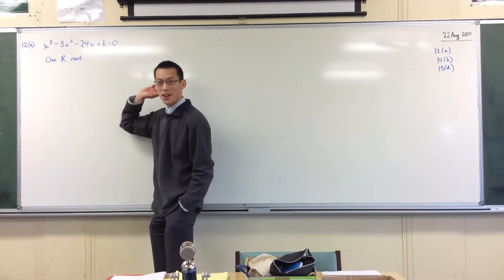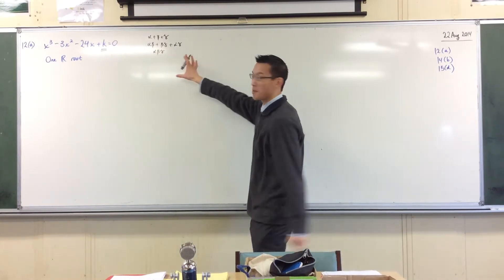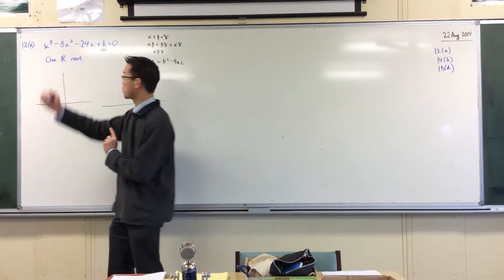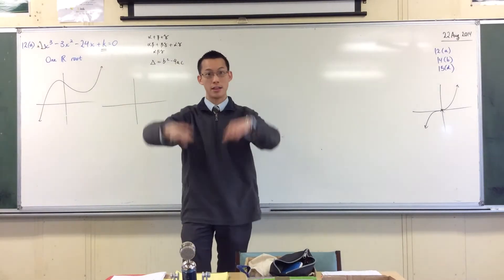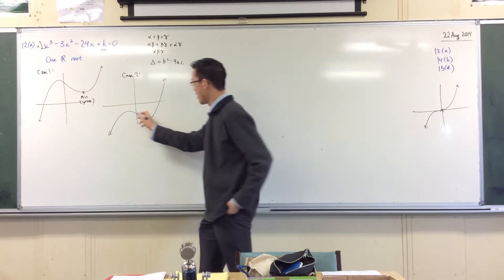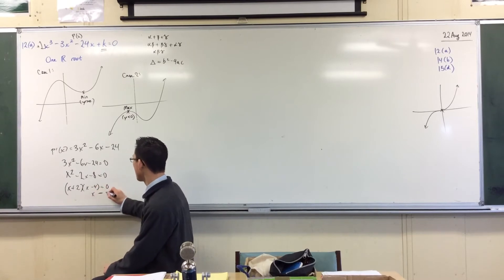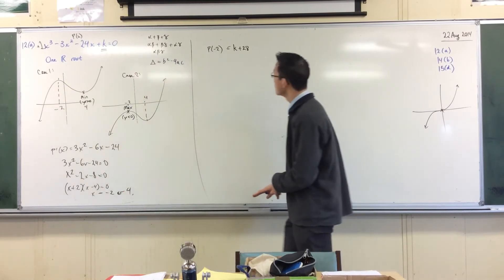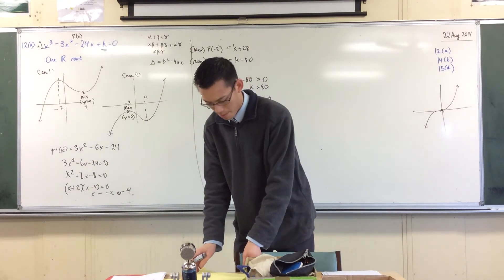Exam Problem: Cubic Polynomial w/ 1 Real Root